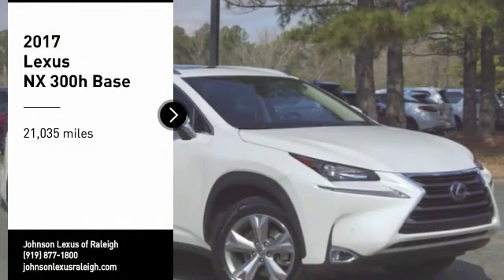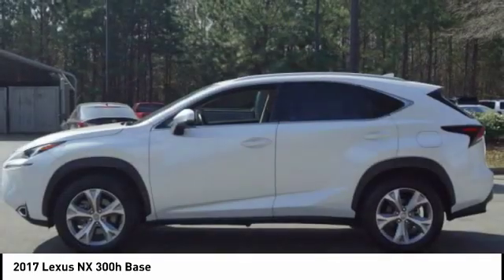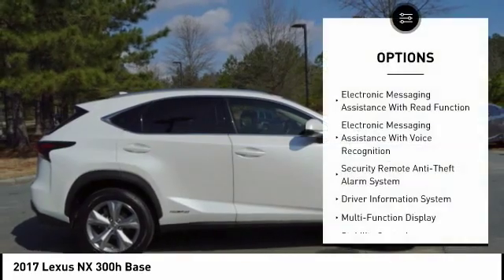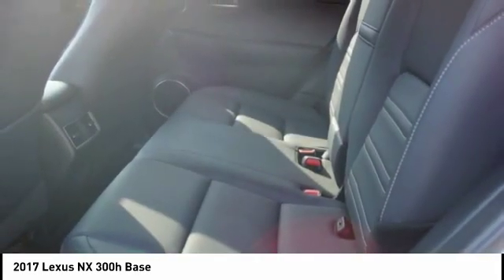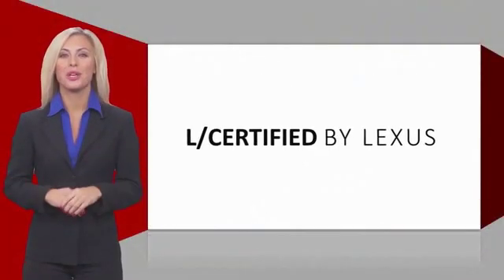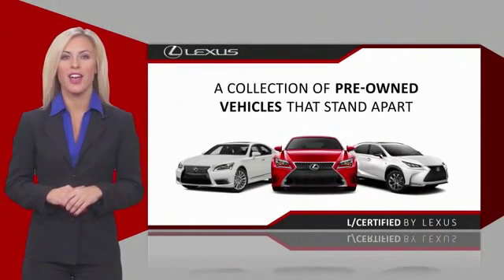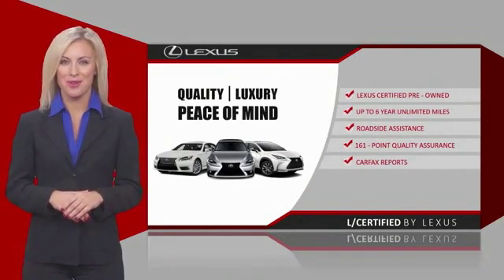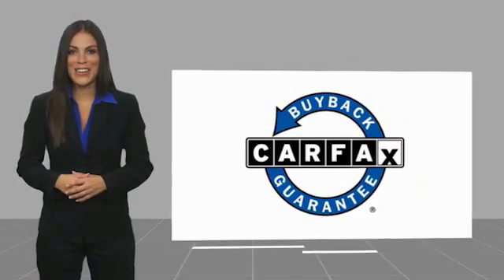2017 Lexus NX 300h for sale in Raleigh NC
2017 Lexus NX 300h for sale in Raleigh NC - Stock # D91201A
Year: 2017
Address:
5839 Capital Blvd.